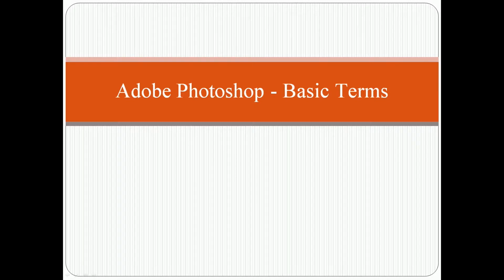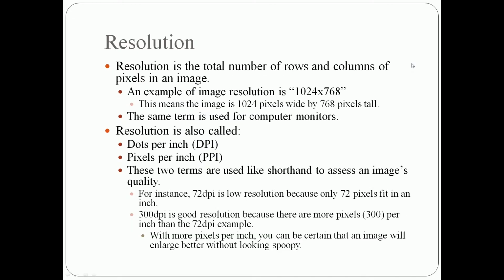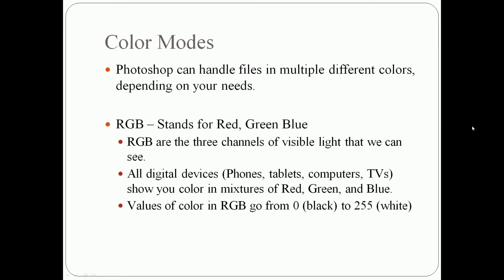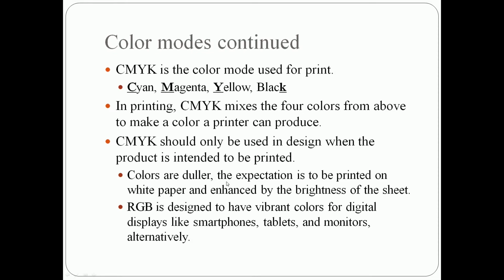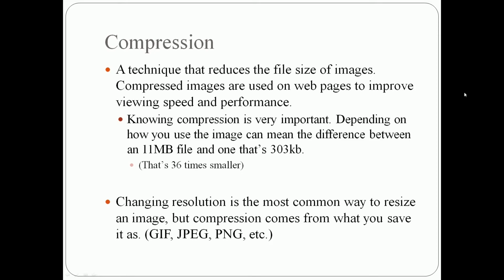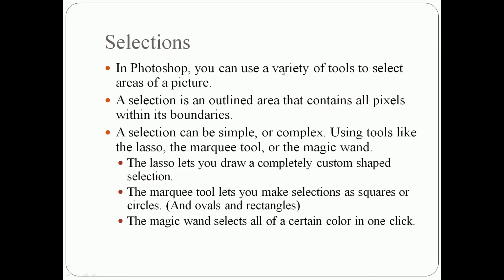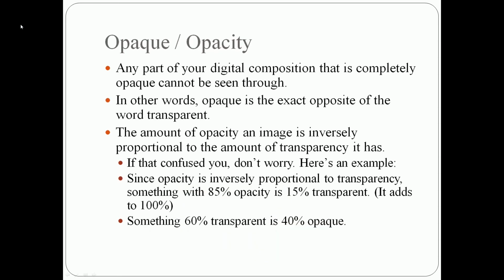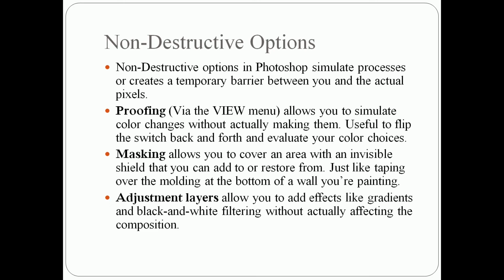DD1 - Photoshop - Refresher on Terms